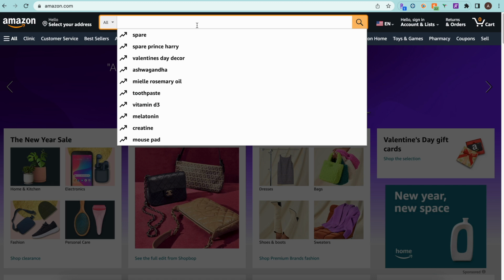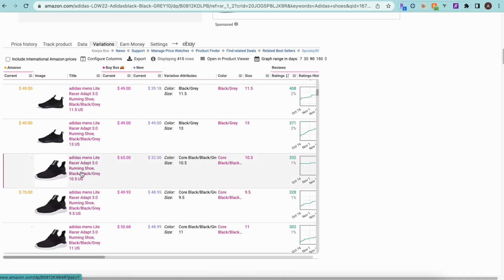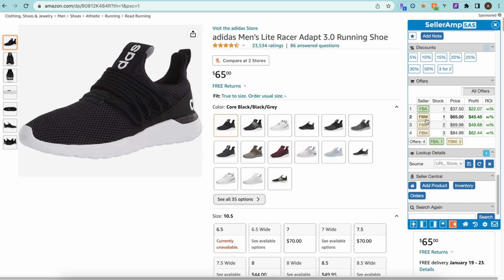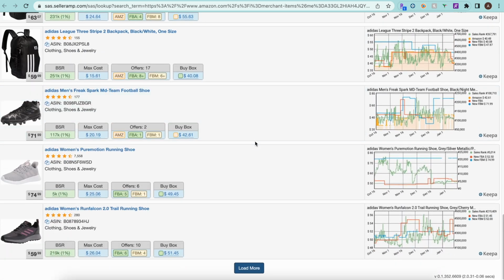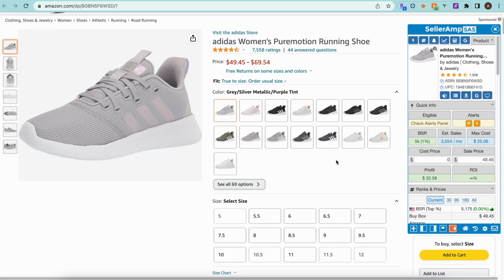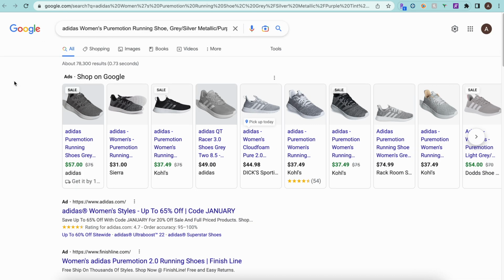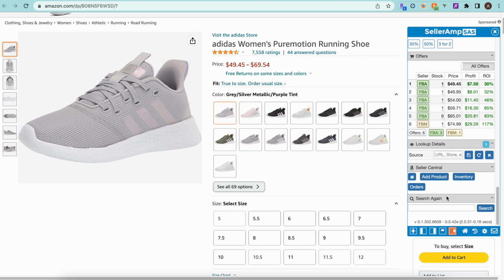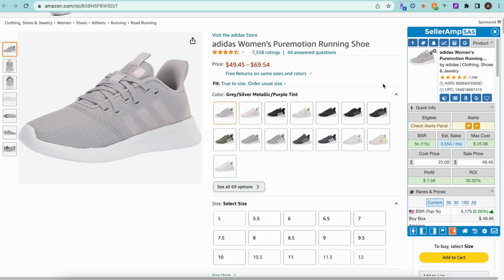HOW TO REVERSE SOURCE WITH SELLERAMP | AMAZON SELLER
Selleramp is ESSENTIAL to any Amazon sourcing! Please learn to reverse source because it will be your best friend when you feel stuck sourcing!